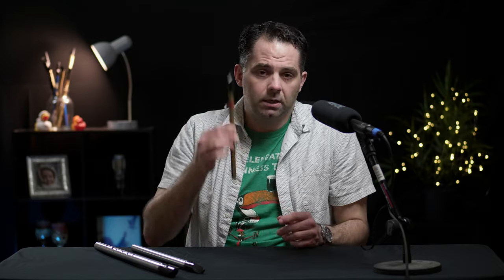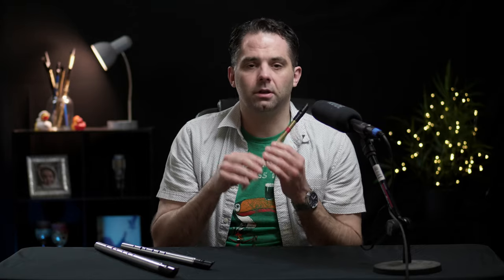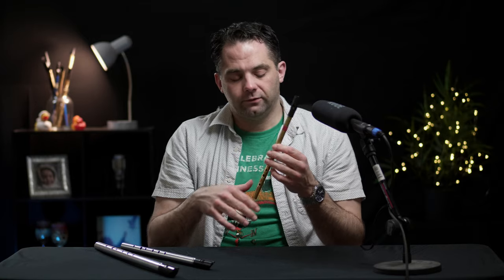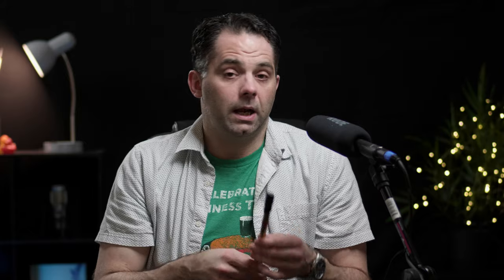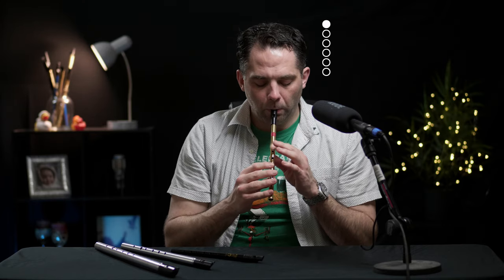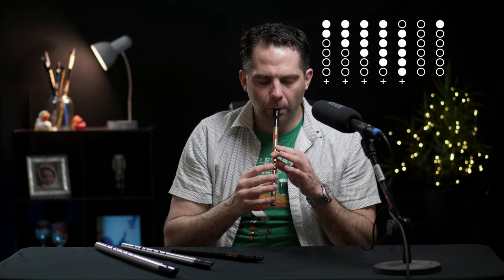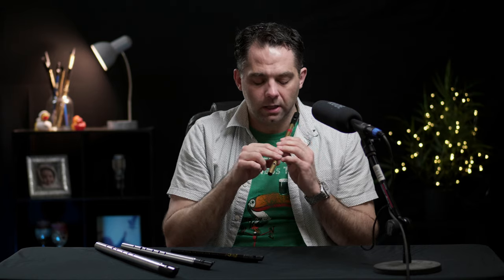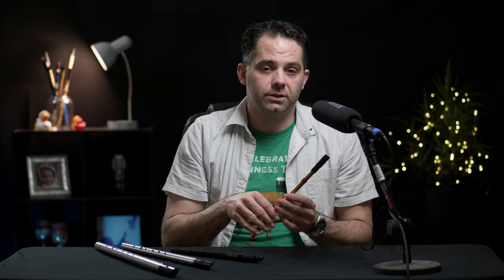Tin Whistle Beginner Series [LESSON 4] Playing in other keys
Today we're going to expand our range on the whistle, by moving beyond the key of D major. The whistle can play in the major keys of D, G, and A, as well as relative minor keys Em, Bm, and also Am. Here's how to do it.

0:00 Intro
0:30 Whistle keys
1:10 G major
2:07 G scale exercise
2:54 Homework - C natural
3:49 Other keys

My Gear
DAW: Logic Pro X
NLE: Final Cut Pro X
VFX: Apple Motion